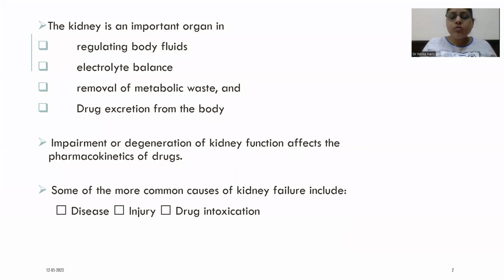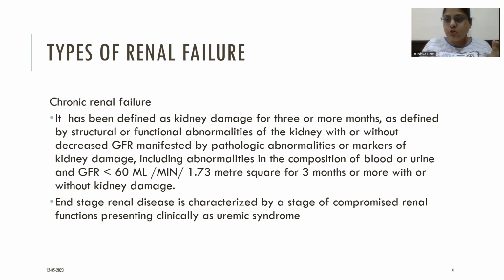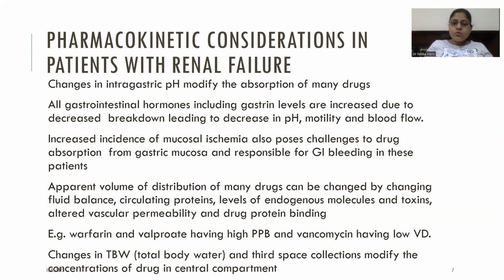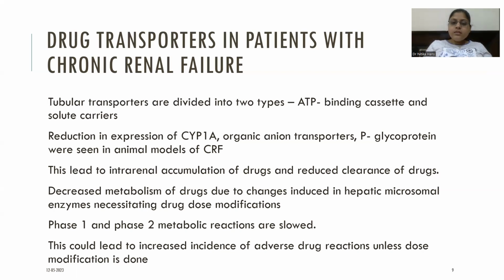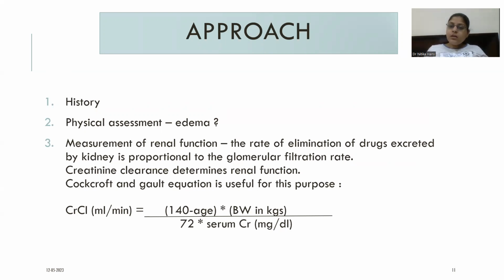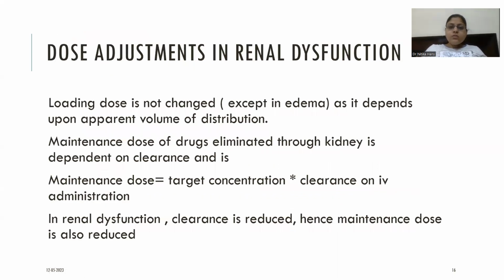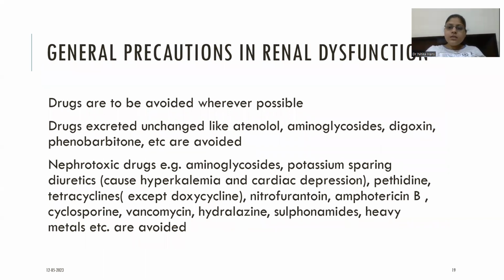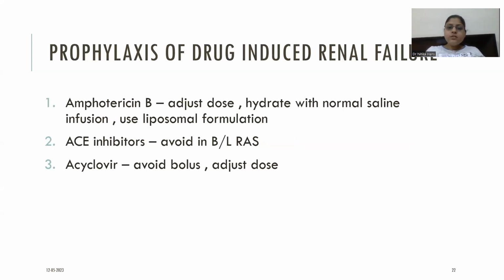Drug use in renal disease